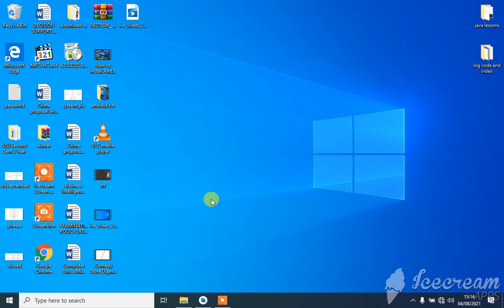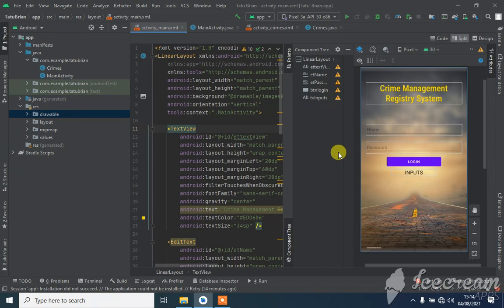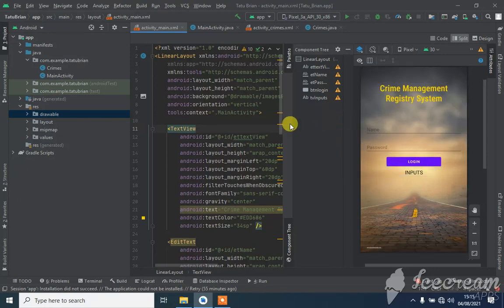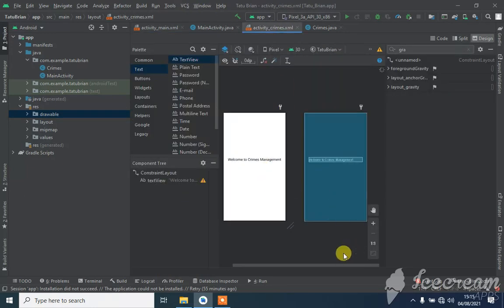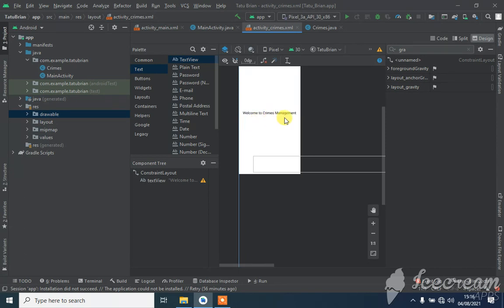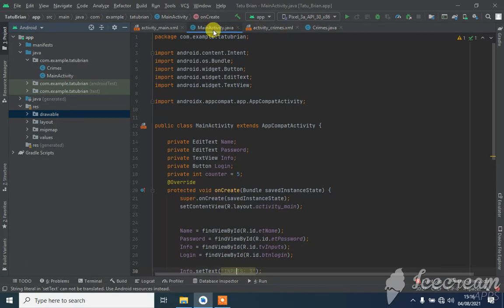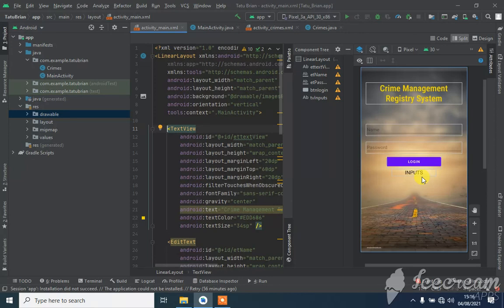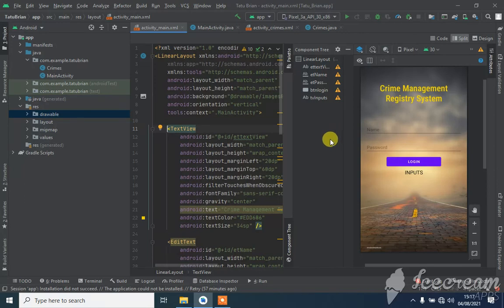Laptop Screen Recording